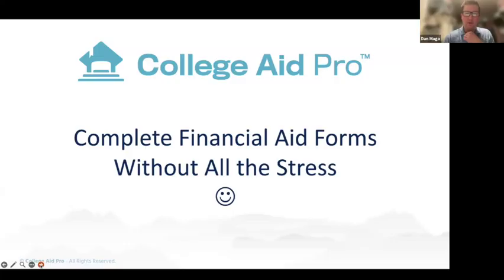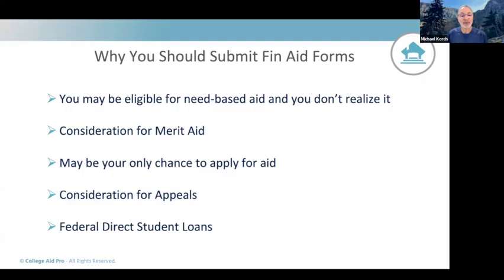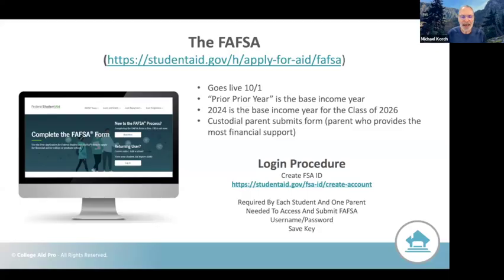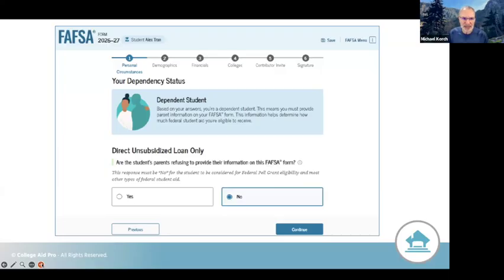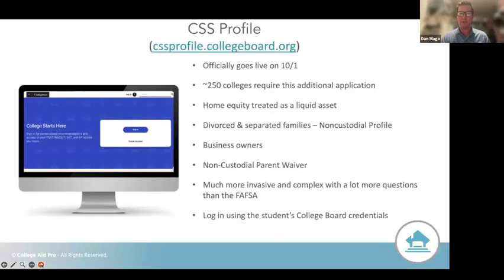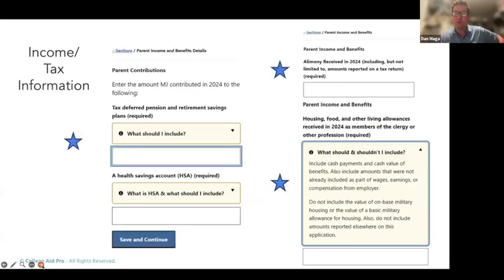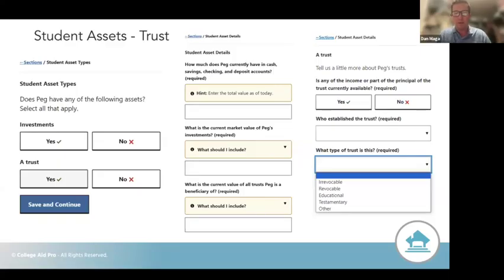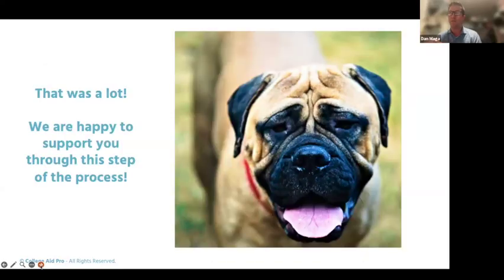FAFSA and CSS Profile Made Simple: Successfully Navigate the Financial Aid Forms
Join College Planing Experts, Michael Korch and Dan Maga, as they aim at helping your family understand how to fill out your financial aid forms! Discover the secrets to maximizing your resources and steering clear of common mistakes that could harm your finances.